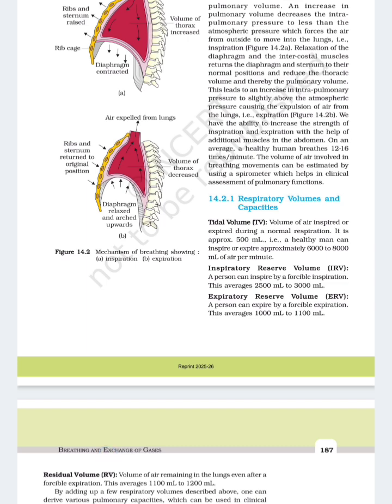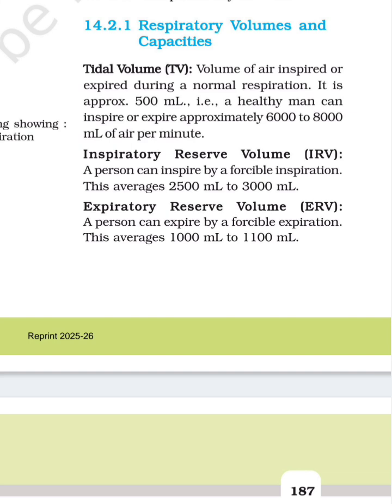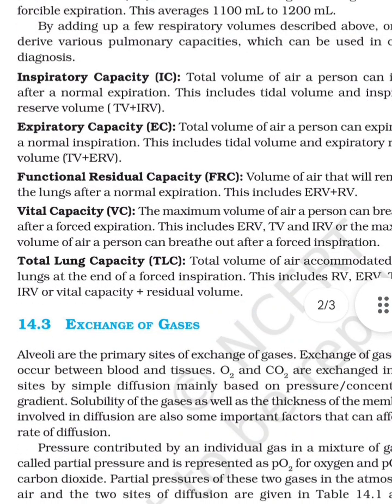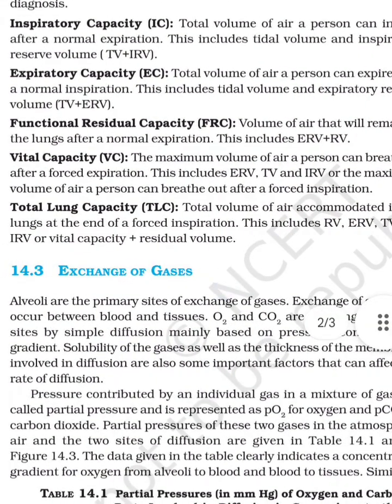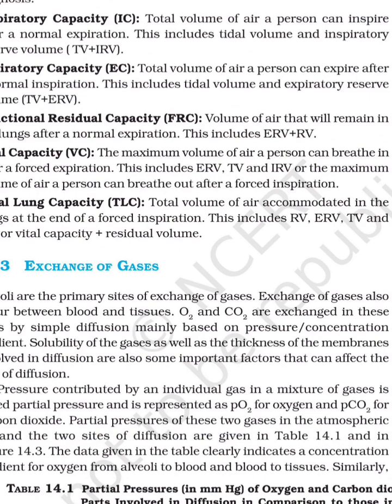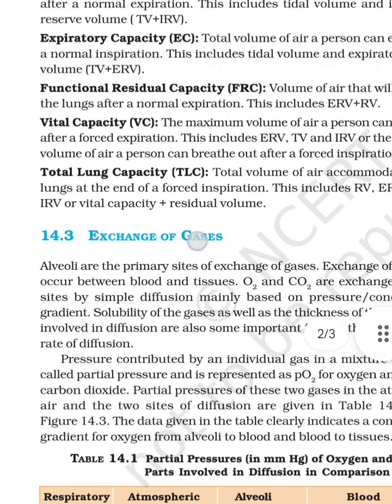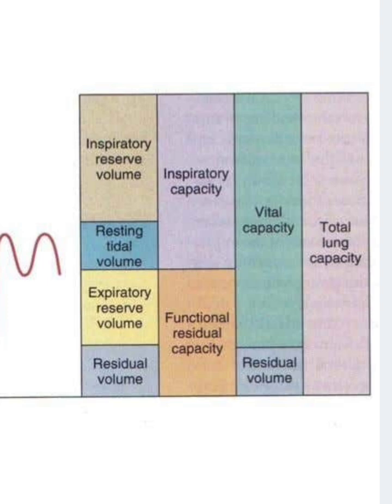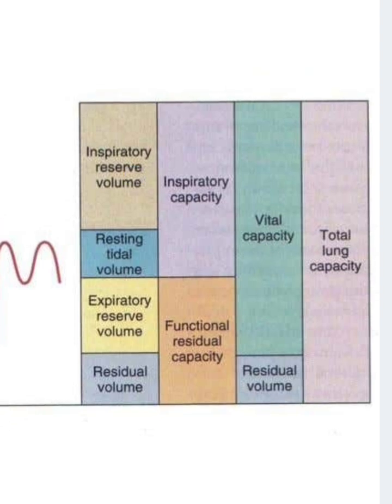Respiratory Volumes & Capacities Explained | Simplified for NEET/Boards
Here's a well-crafted YouTube video description for your video on Respiratory Volumes and Capacities, suitable for NEET, boards, or general learning:

🫁 Respiratory Volumes and Capacities Explained | Tidal Volume, Vital Capacity, and More!

In this video, we break down the important concepts of respiratory volumes and capacities in a simple and visual way. Understand key terms like Tidal Volume (TV), Inspiratory Reserve Volume (IRV), Expiratory Reserve Volume (ERV), Residual Volume (RV) and their combinations such as Vital Capacity (VC) and Total Lung Capacity (TLC) with clear diagrams and examples.

🎯 Perfect for:

NEET Aspirants

Class 11 & 12 Biology (CBSE/ICSE/State Boards)

Medical and paramedical students

Anyone curious about how lungs work!

📚 Topics Covered:

What is Tidal Volume (TV)?

Difference between Volumes & Capacities

How much air your lungs can really hold!